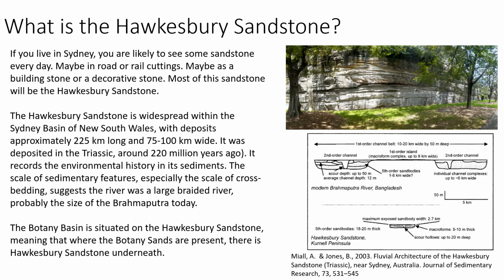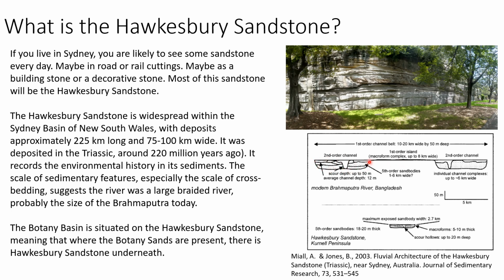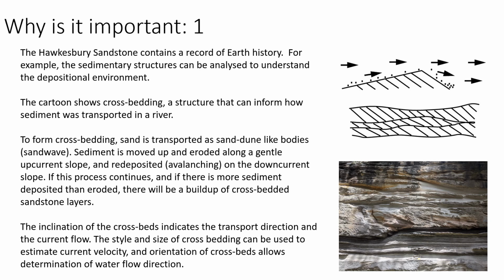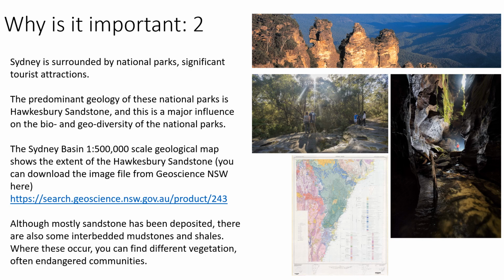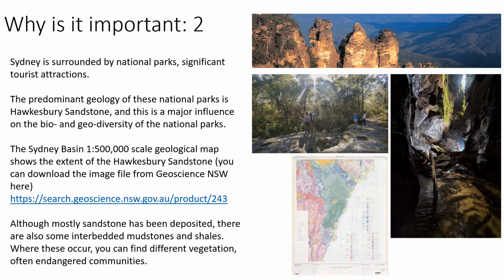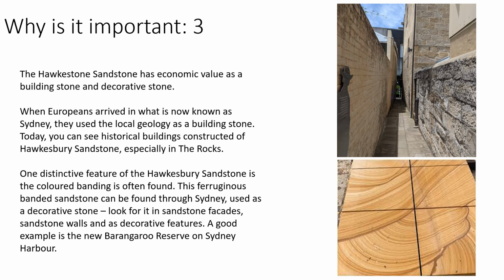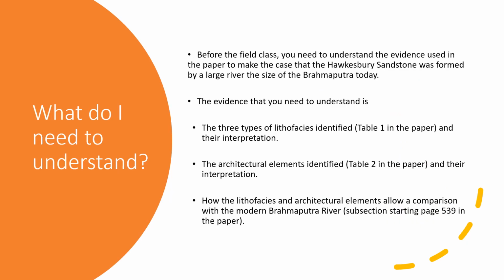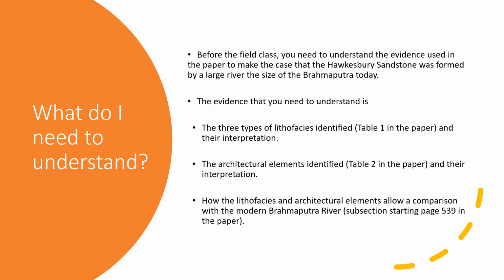GEOS1211 Week 5 The Hawkesbury Sandstone